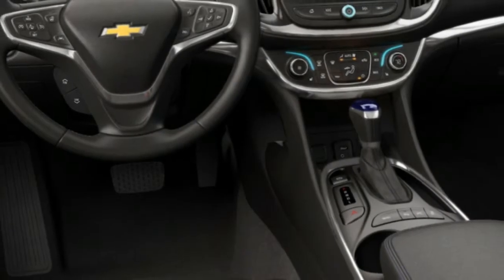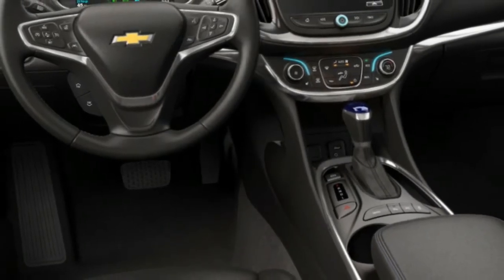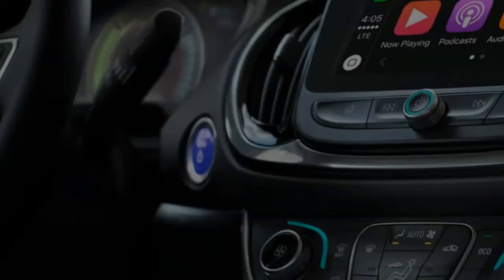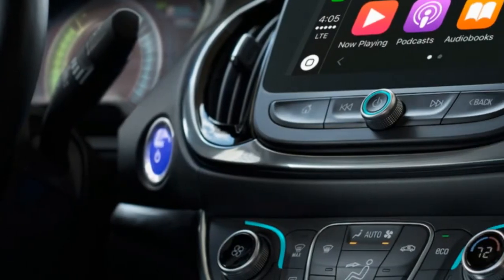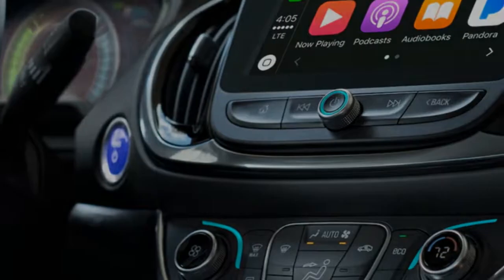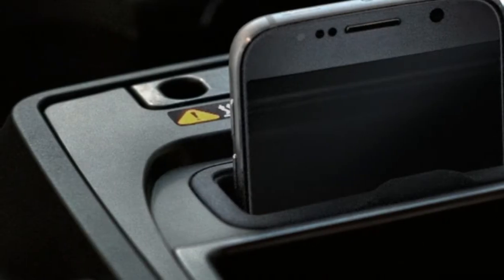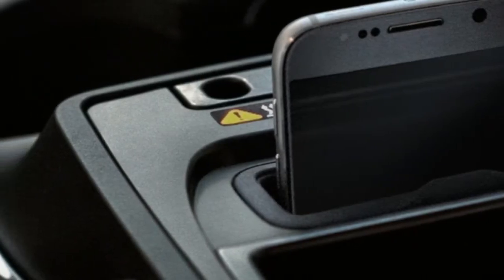2018 Chevrolet Volt - Drive the best of both worlds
2018 Chevrolet Volt - Drive the best of both worlds

Drive the best of both worlds
The 2018 Volt offers up to 53 pure electric miles and up to 420 miles with a full charge and a full tank of gas. This gives you the peace of mind to go as far as you want. Plus, the athletic design, impressive performance and intelligent driving technology make for a superb driving experience.

Combining smarts with power, Volt goes from 0 to 60 in 8.4 seconds. Give credit to its 1.5L direct injected high-efficiency engine and two electric motors. It runs on an electric charge and generates additional energy through a gas-powered generator when the battery runs out —giving you the confidence to go as far as you want. It’s elegant, electric power that’s unstoppable.

REGEN ON DEMAND
With a simple pull of the paddle on your steering wheel, you’re able to slow down without using the actual brake pedal. This helps convert energy into more electricity and then transfers it back to the battery. Of course, you should still use the brake pedal if you need to stop immediately.

ENERGY SCREENS
Want to know where you’re using the most energy or how much charge you have left in the battery? All of that valuable real-time information is housed on the color touch-screen and Driver Information Center behind the steering wheel.